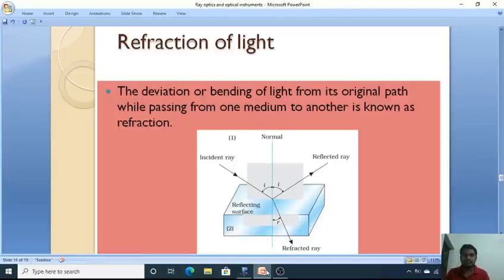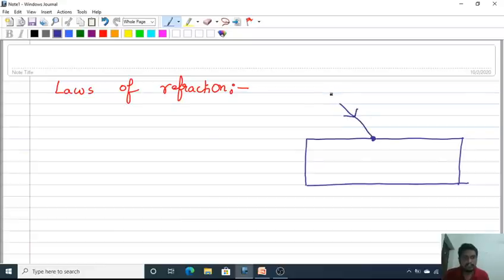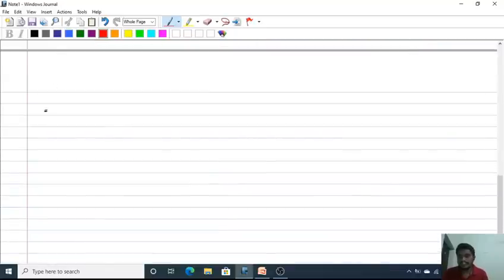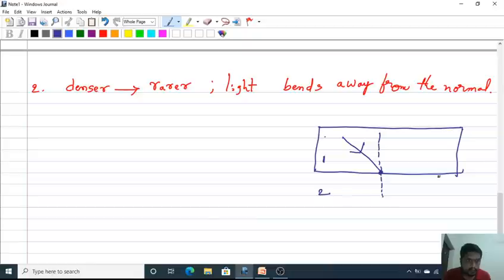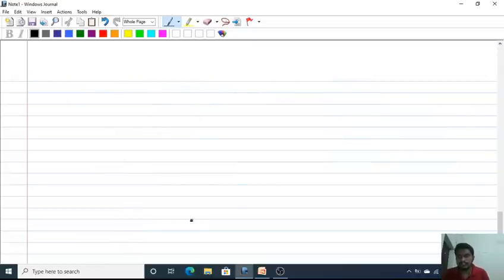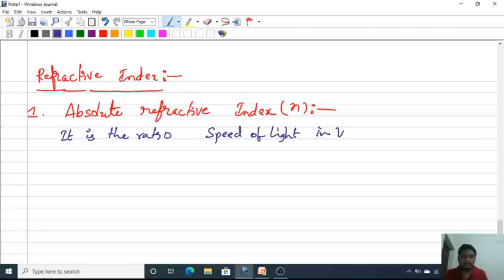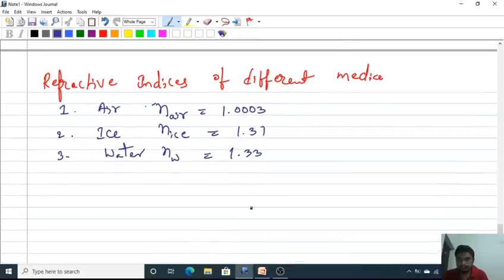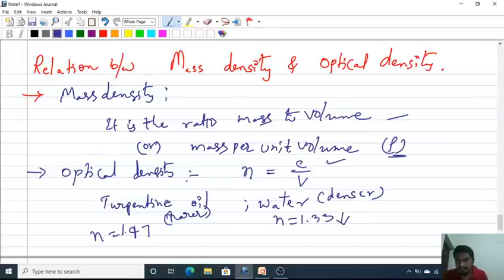Refraction Of Light